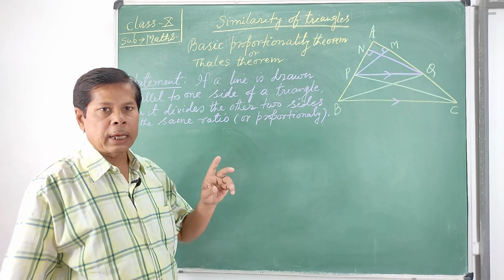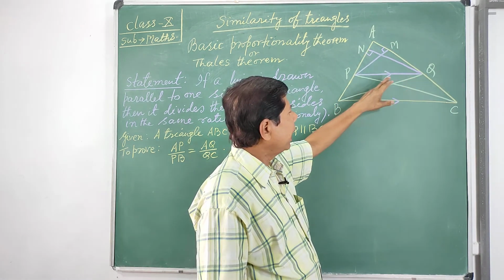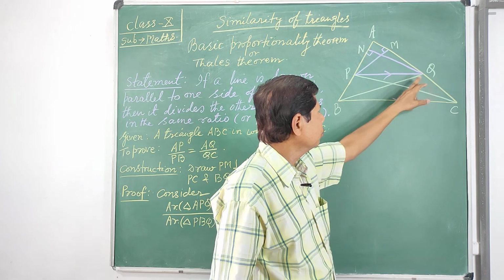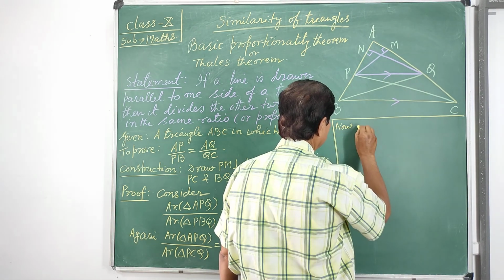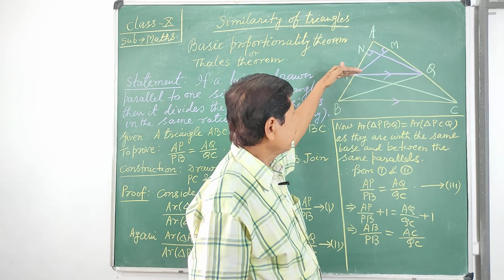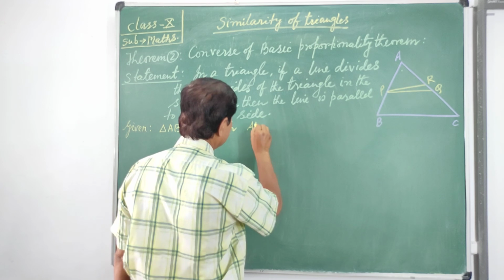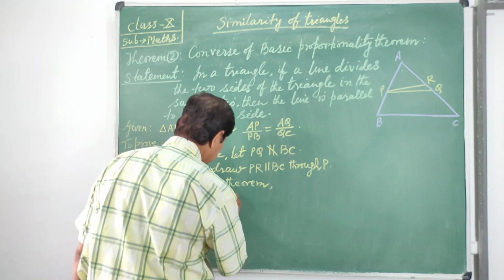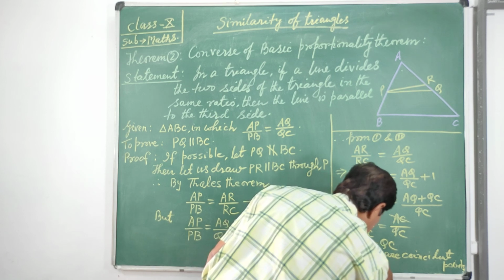Class 10 RKD Maths Similarity of Traingles 17 04 2021